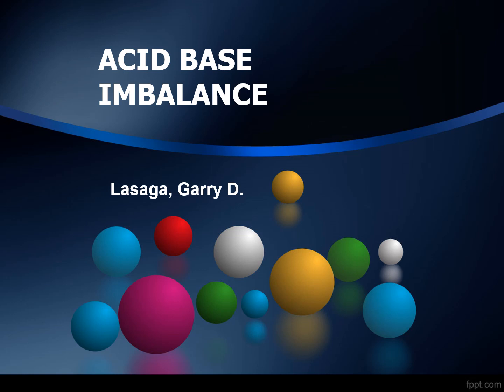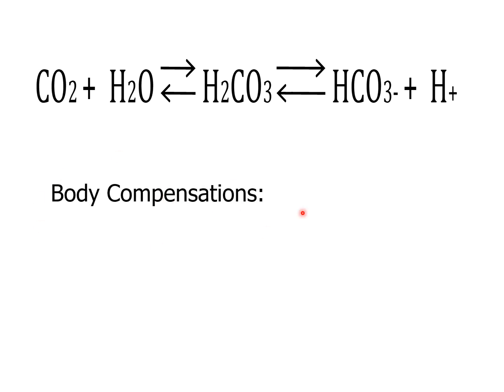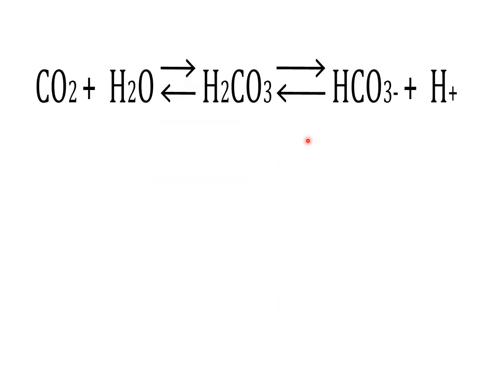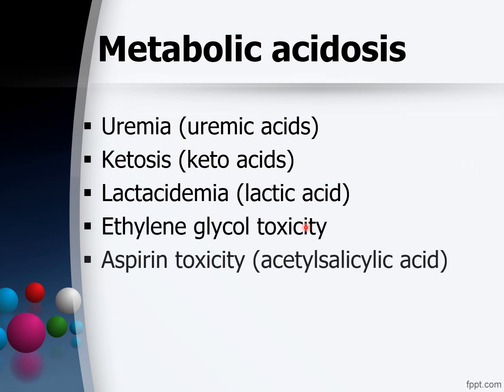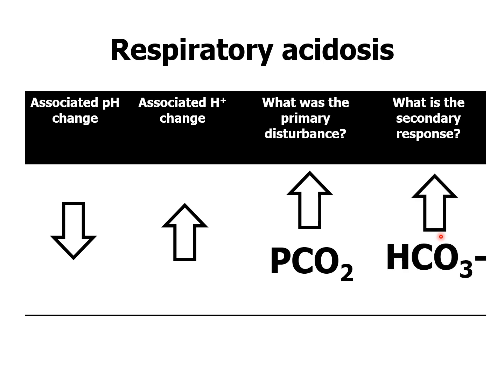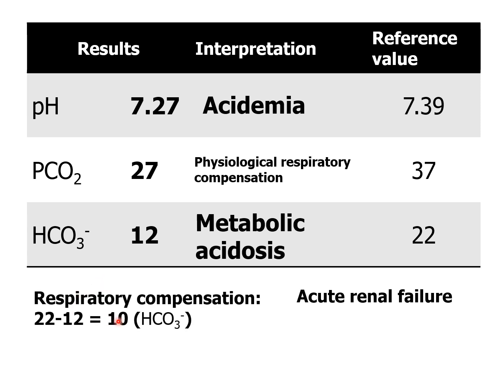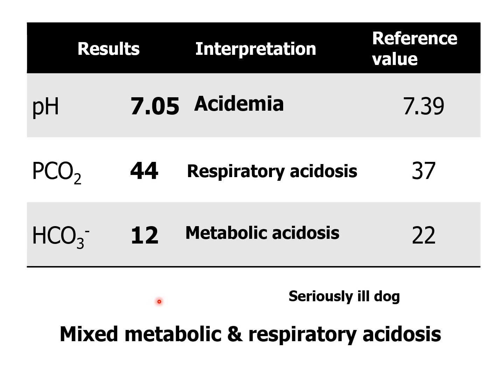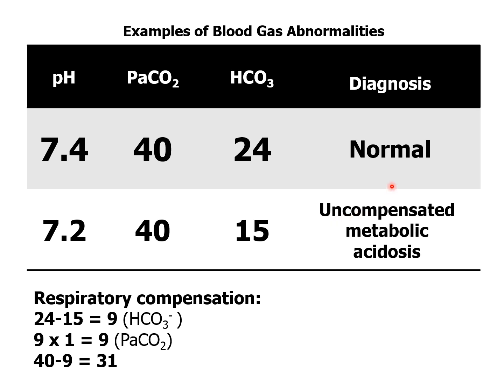VET PHARMA 2 | Acid Base Disorders | Module 22.5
This presentation gives an introduction to the acid-base imbalance, including metabolic acidosis, metabolic alkalosis, respiratory acidosis, and respiratory alkalosis.